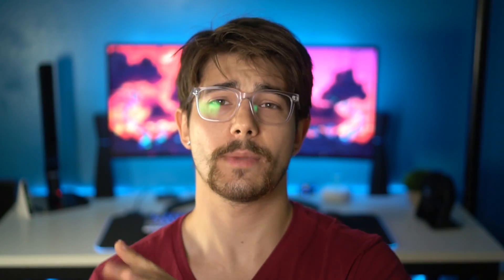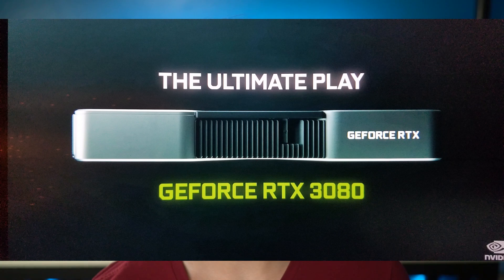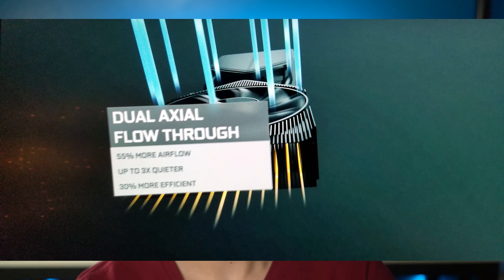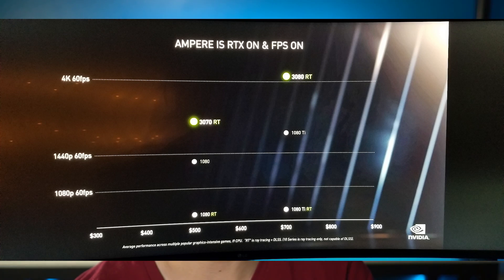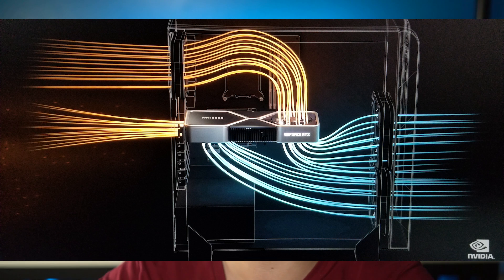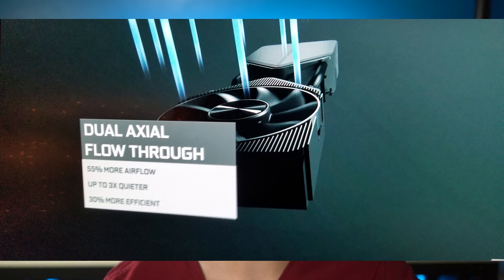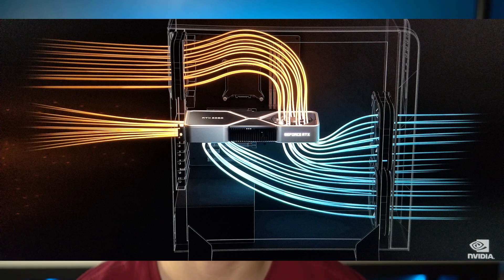RTX 3080 and 3070 Overview and Updates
RTX 3080 and 3070 Overview and Updates.  Today, we're going over the updates and the release dates for the Nvidia RTX line, the RTX 3080, RTX 3070, and the RTX 3090 TITAN.  The RTX 3000 is the next massive leap for graphical performance.  In this video I cover the release dates for RTX 3080, RTX 3070, and RTX 3090 new GPU's from Nvidia.  If you guys enjoyed my update and overview video, RTX 3080 and 3070 Overview and Updates, drop a like below!  AND if you have any questions about the RTX 3080 and 3070 Overview and Updates, leave them in the comment section!